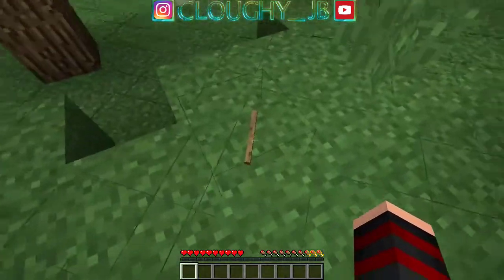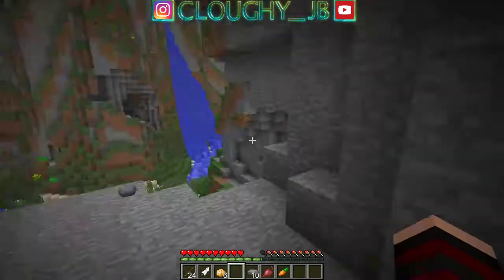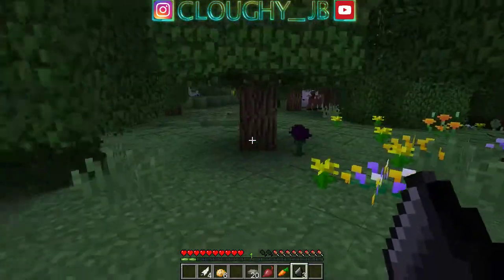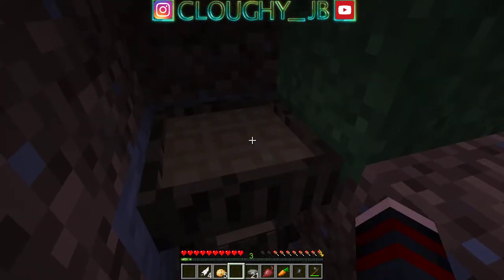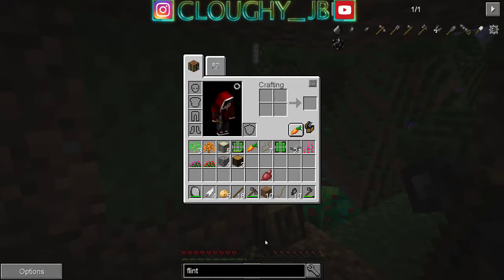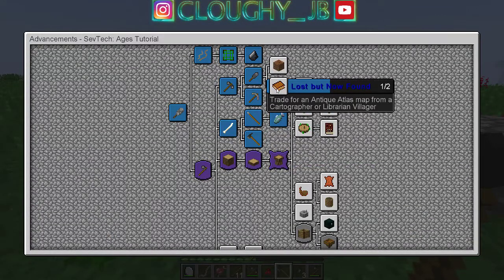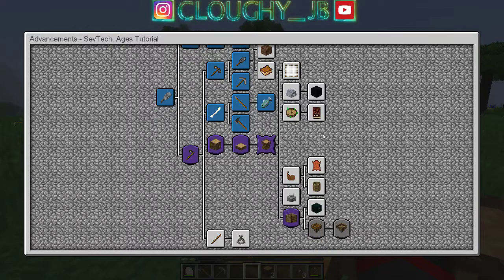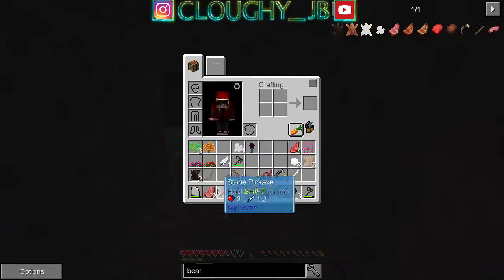Well We've finished this series | Ep. 1 | Minecraft: SevTech Ages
We haven't really finished this series I just said that since we died at the end of this episode (Spoilers) if you want to see this live just come to twitch I will be streaming this randomly and I will be uploading an episode a day (3:00pm GMT)

You can come to check out my twitch and follow me for me playing games live